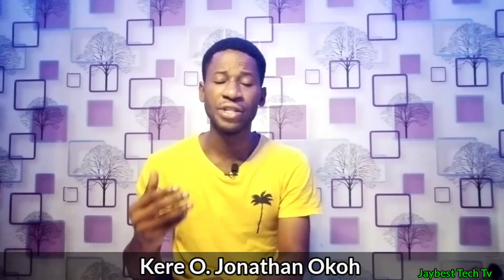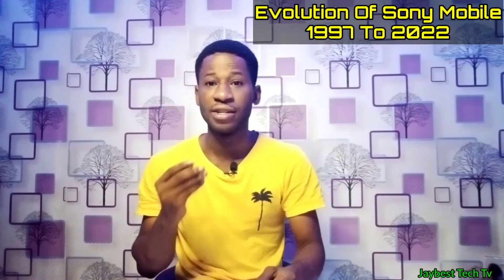Evolution Of Sony Xperia 1997 To 2022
Dbestguys! This is the evolution of Sony Xperia starting from the year 1997 to 2022. this video contains the key specifications and the year which each of this device was released.

I hope this video prove to be helpful and informative?